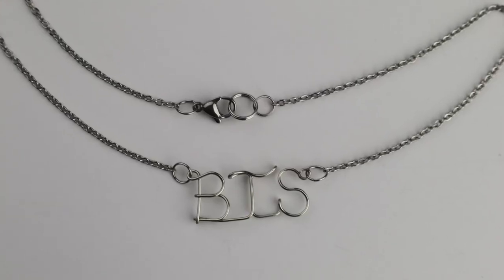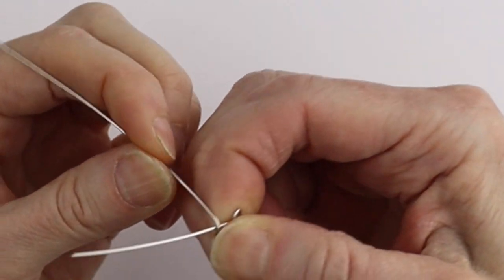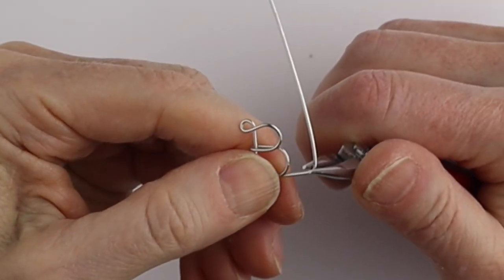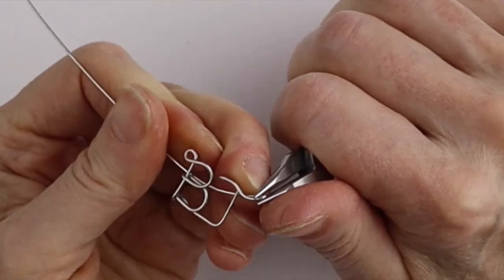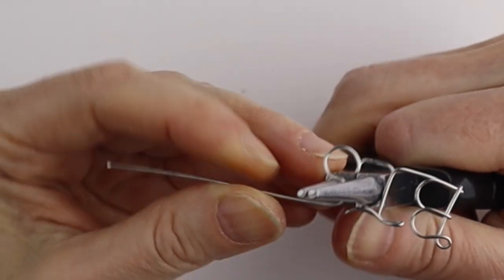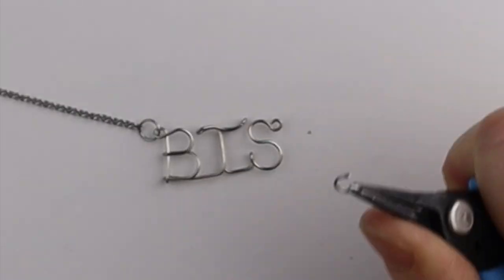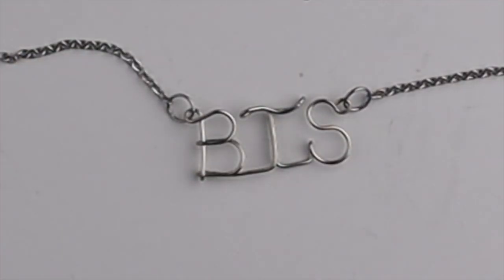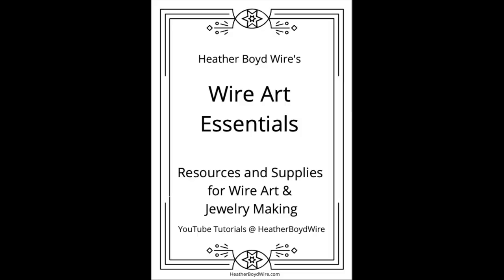BTS Wire Letter Name Pendant Necklace Tutorial